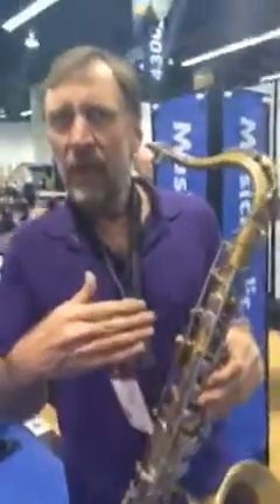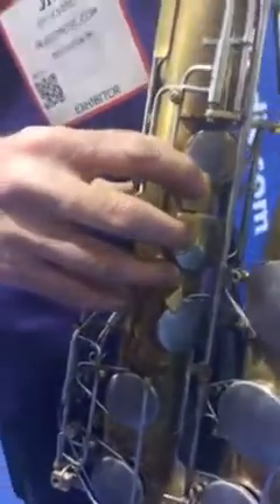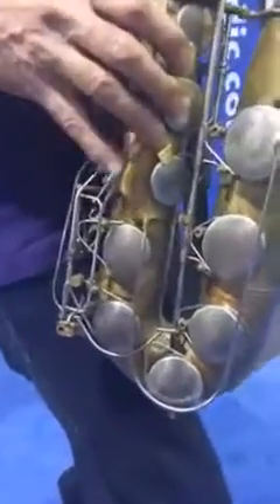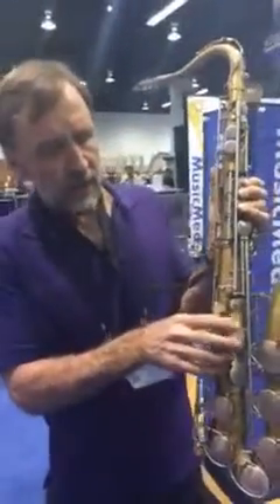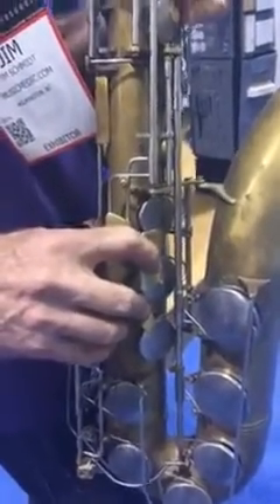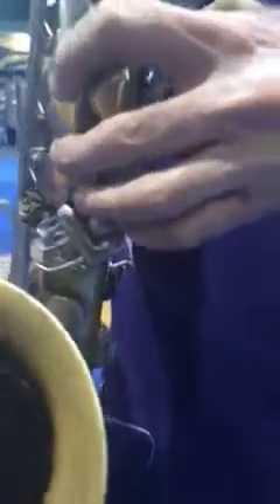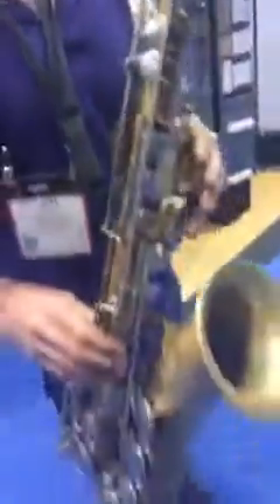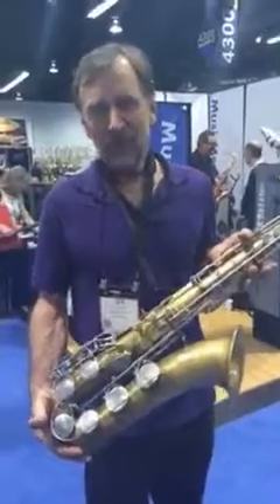Jim Schmidt's Linear Chromatic Sax = awesome!